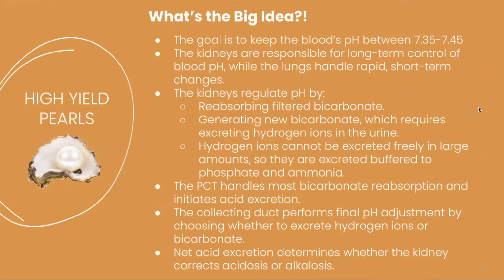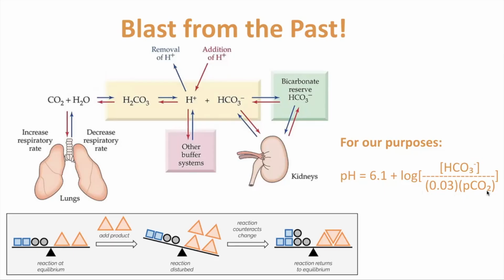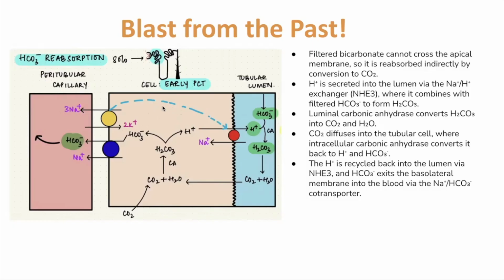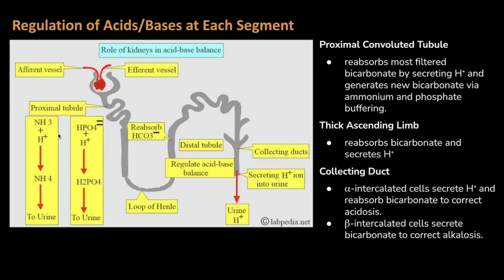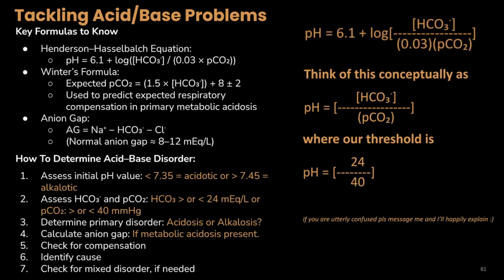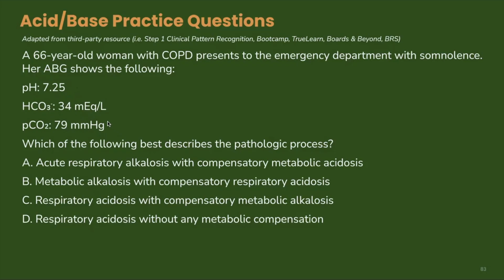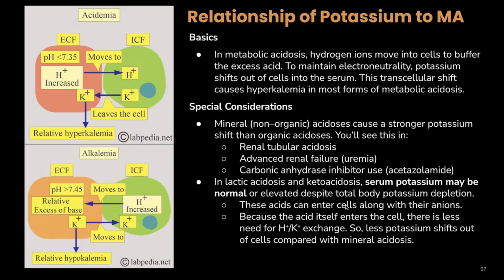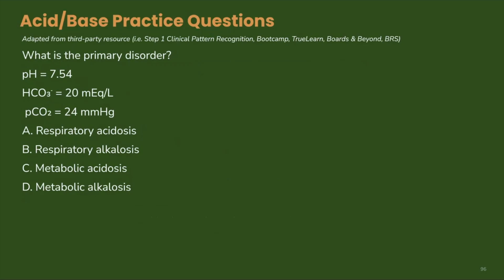High Yield Overview of Renal Acid/Base Balance (Step 1 / COMLEX Review)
Yes, I sped it up so it could be 30 min! Sorry for the Alvin chipmunk voice.
Also, **correction**: The PCT reabsorbs 80–90% of filtered bicarbonate. The 65% figure is the standard value for sodium and water reabsorption. Apologies I misspoke quickly here!

0:00 Background
5:00 Nephron Segment Physiology
13:38 The Math
23:19 Anion Gap
26:16 Weird Potassium Stuffs